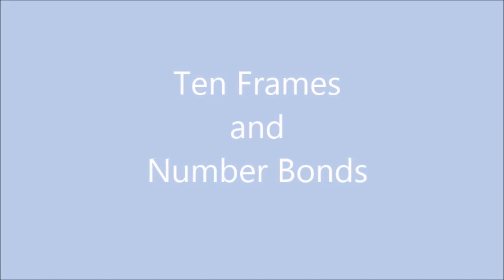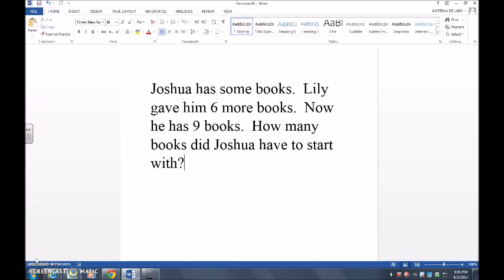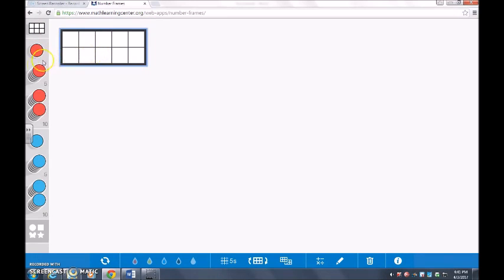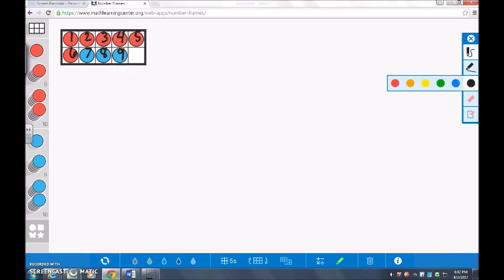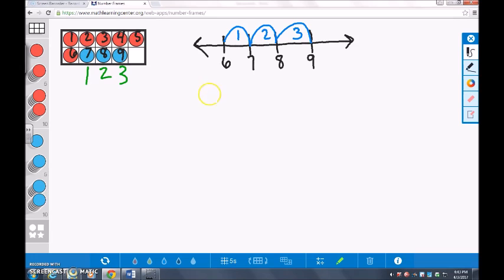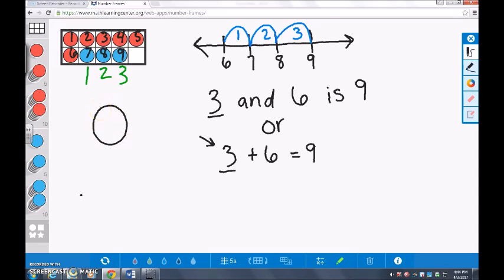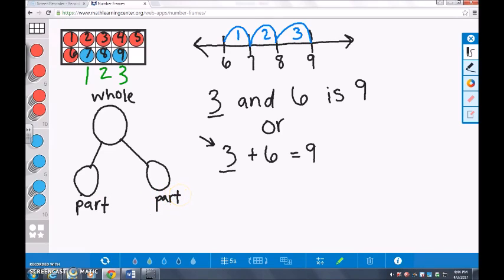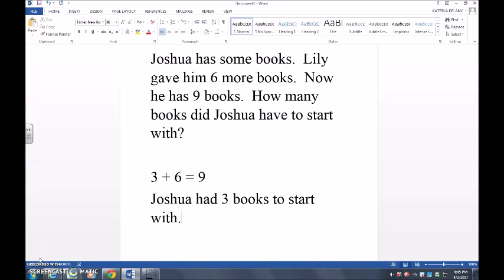Addition - Join Start Unknown: Grade 1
TEKS
1.3(B) use objects and pictorial models to solve word problems involving joining, separating, and comparing sets within 20 and unknowns as any one of the terms in the problem such as 2+4=___; 3+___=7; and 5 = ____-3

CCSS.MATH.CONTENT.1.OA.A.1
Use addition and subtraction within 20 to solve word problems involving situations of adding to, taking from, putting together, taking apart, and comparing, with unknowns in all positions, e.g., by using objects, drawings, and equations with a symbol for the unknown number to represent the problem.

Created by Alyssa T. & Charlotte G.